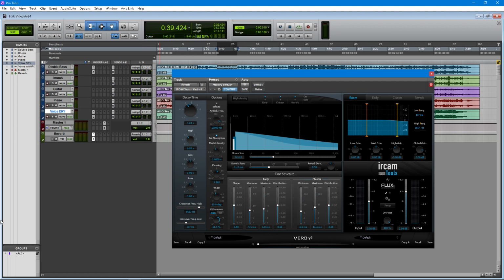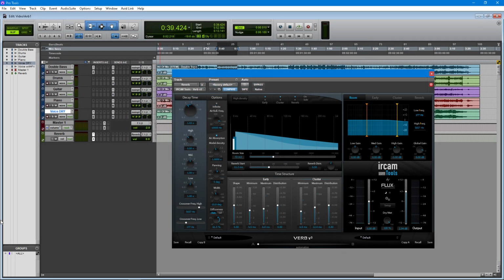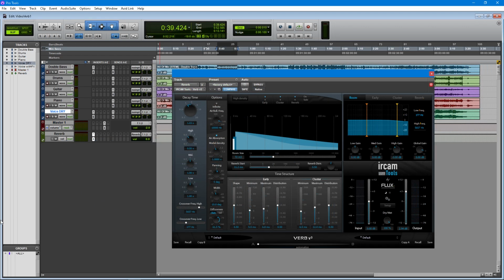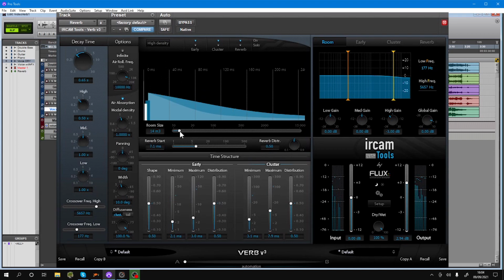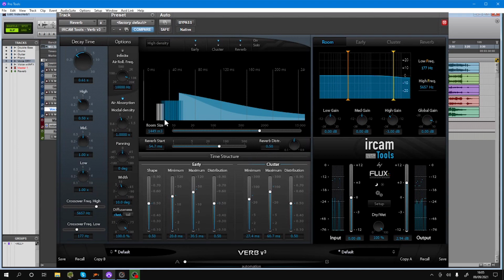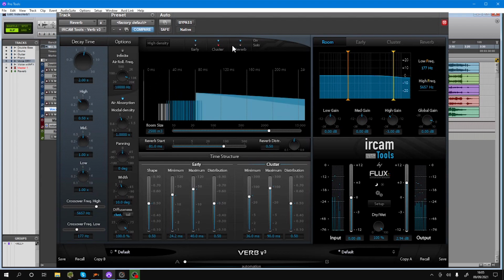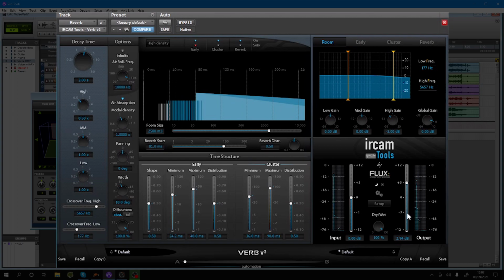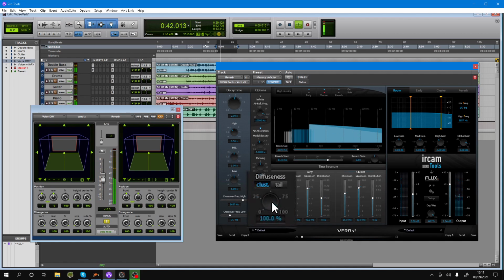Introduction to IRCAM Verb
State-of-the-art in-room acoustic simulation and reverberation. Created based on a decade of intense research by the Ircam research center is utilizing advanced perceptive models, concealing the complexity behind the actual reverb algorithms, to provide an intuitive experience creating realistic acoustic environments. In this introduction tutorial video, we're presenting the core functionality and parameters to get you started and to experience the unique and wonderful universe of the Ircam Verb!

⚡ IRCAM VERB IS ON SALE ⚡

IRCAM Verb now at $99 instead of $379 ( Dolby Atmos Ready )

IRCAM Verb Session at $49 instead of $99 ( Stereo Only )

- Select the Products you want to try and click the "Add" button at the bottom of the page

- Download the FLUX:: Center and Install the products you have asked a trial

Don't forget to open your iLok License Manager app and activate the licenses!

If you have already requested a Trial in the past, you can still ask us for a 2nd demo at this address